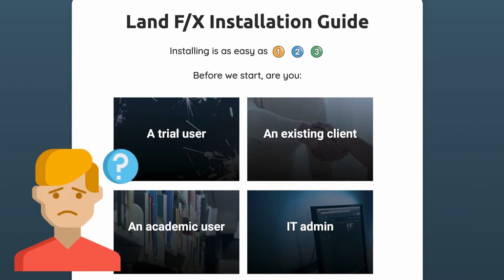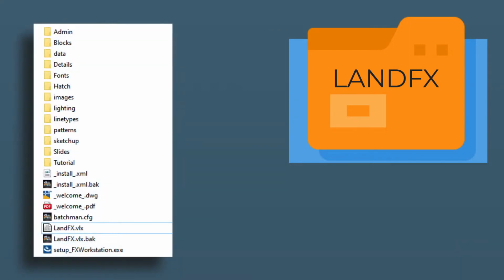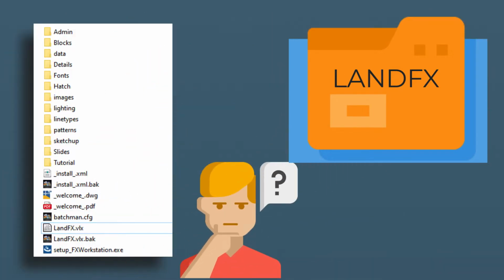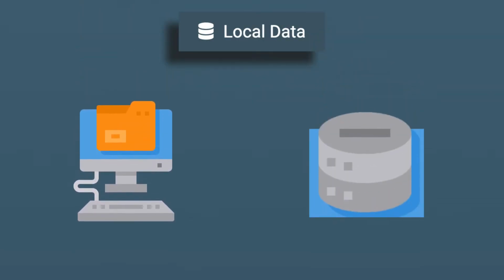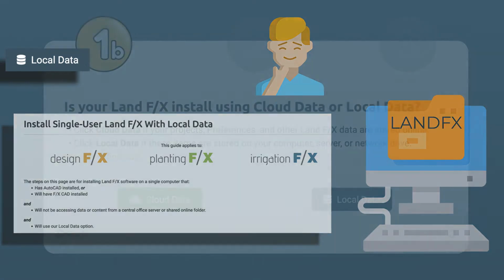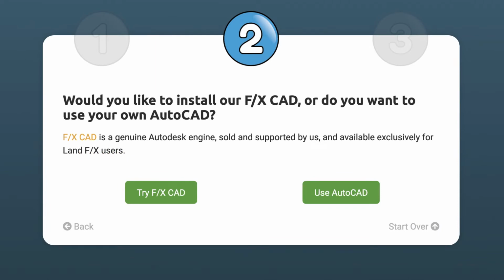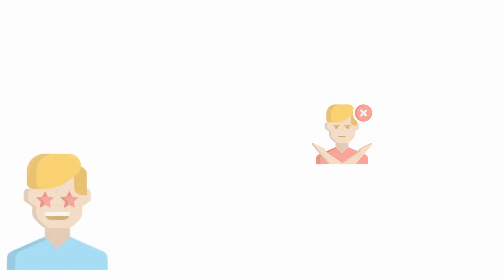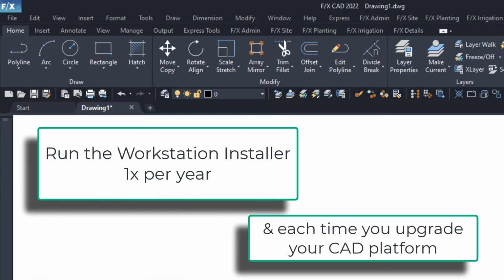Power Tip: Installation Options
You're ready to start your Land F/X journey, but now you're unsure of how to install. And what's all this talk about Cloud and Local Data? We'll go through the choices you'll need to make when installing, and help you decide which setup is best for your needs. You'll also learn what Land F/X data is and where you should store it. We make installing as easy as 1, 2, 3!